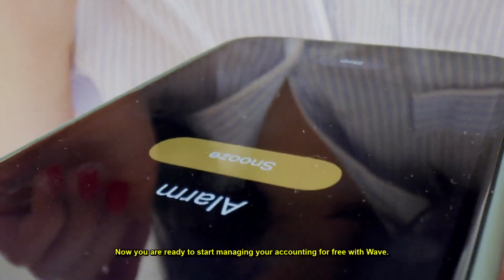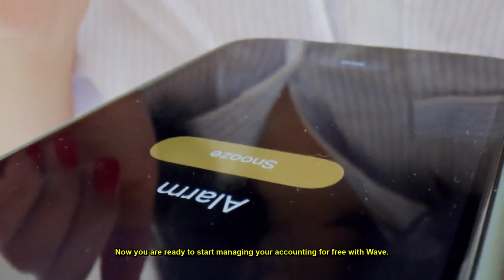How to Install Wave for Free Accounting - Easy Tutorial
In this easy tutorial, we'll guide you through the simple steps to install Wave for free accounting. Whether you're a small business owner or a freelancer, Wave offers powerful tools to manage your finances effortlessly. Watch as we cover everything from setting up your account to navigating the user-friendly interface. Don't miss out on this essential guide to streamline your accounting process!